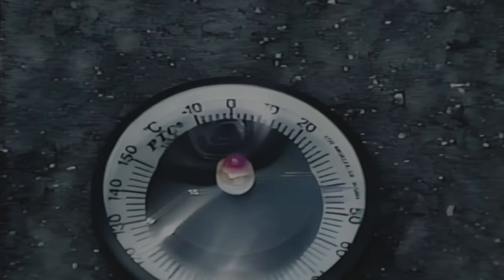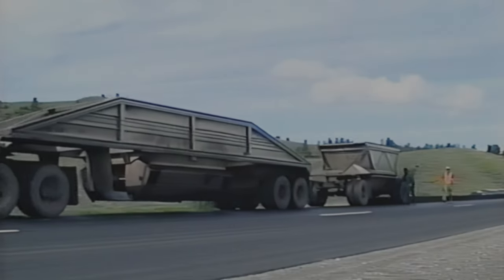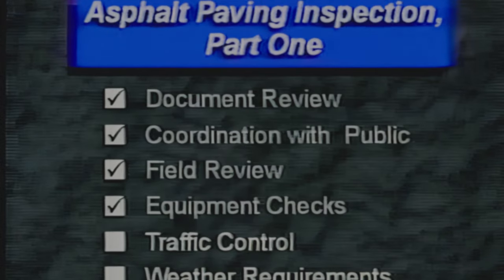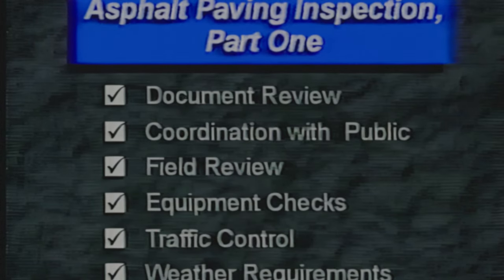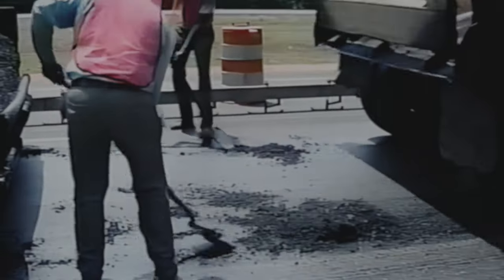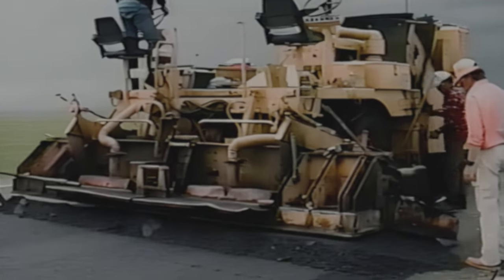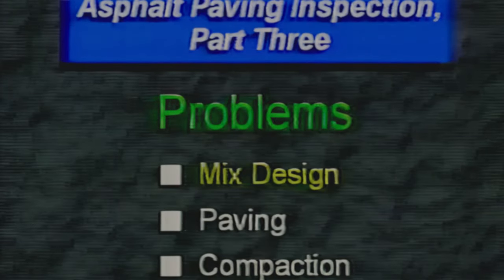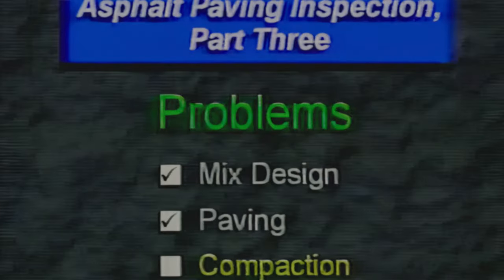1990s Instructional Video: Asphalt Paving Inspection (4K)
1996 video by the Federal Highway Administration about proper inspection techniques for local agencies.